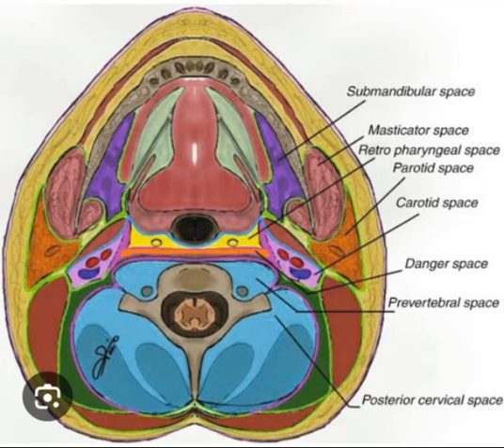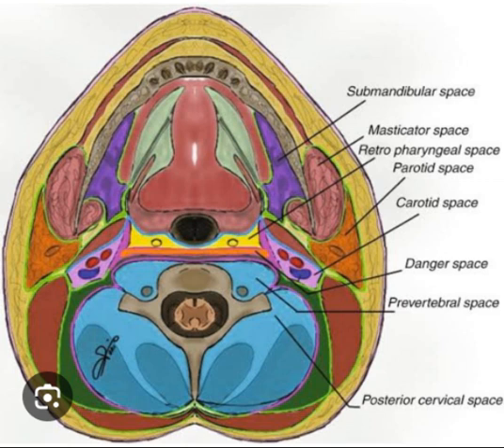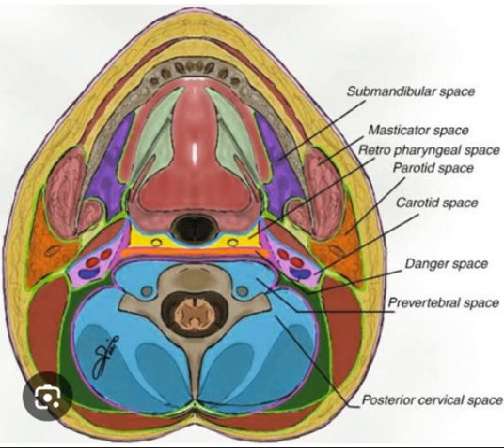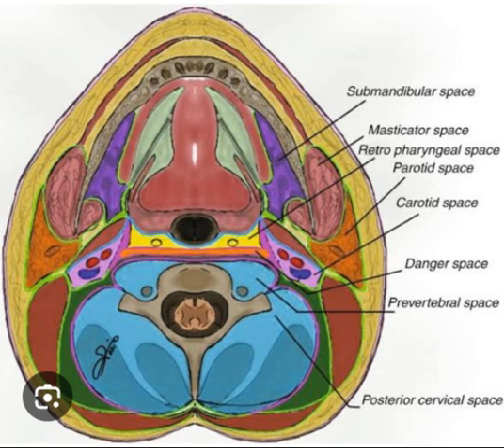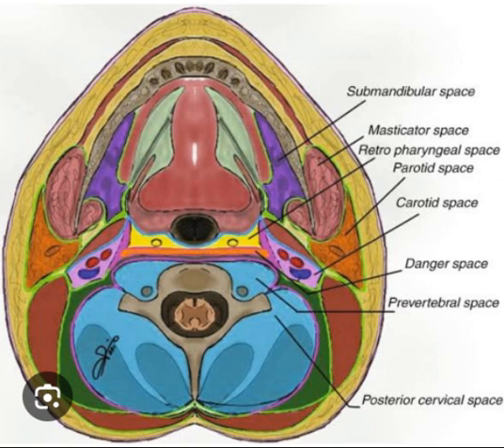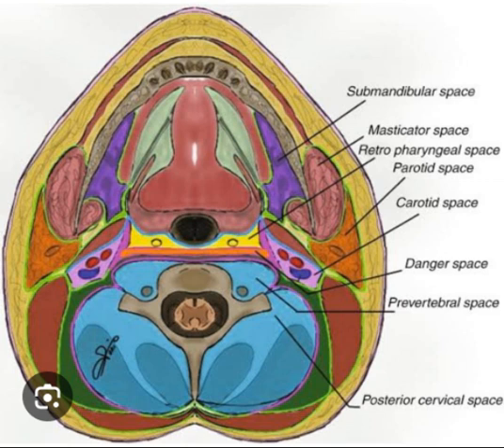Deep neck spaces